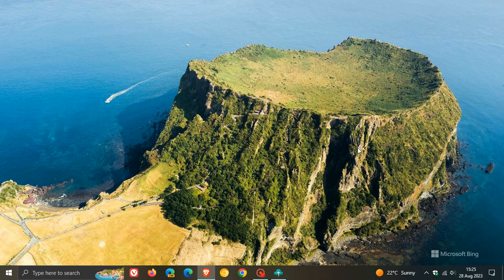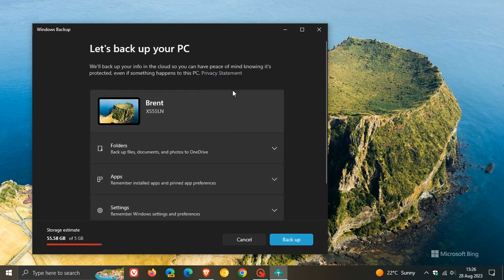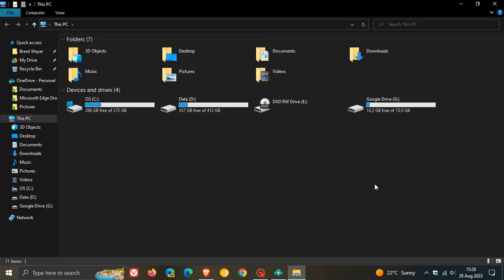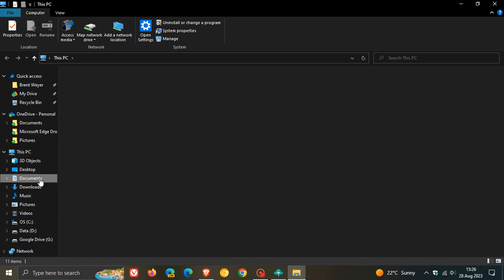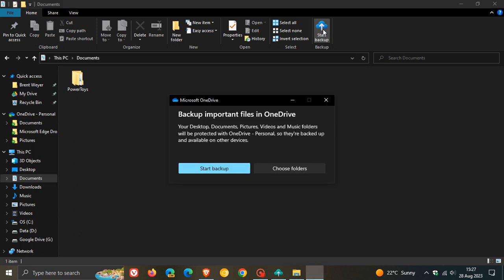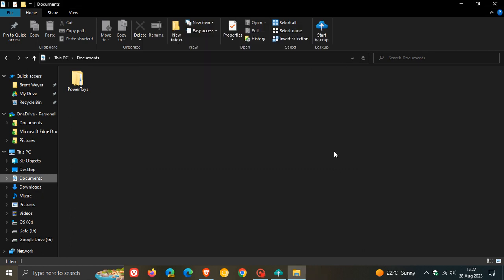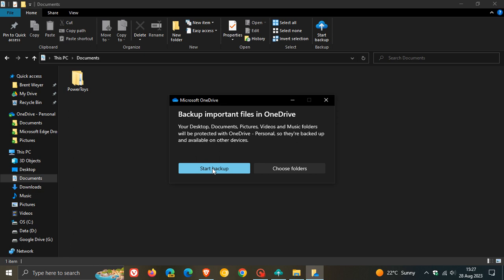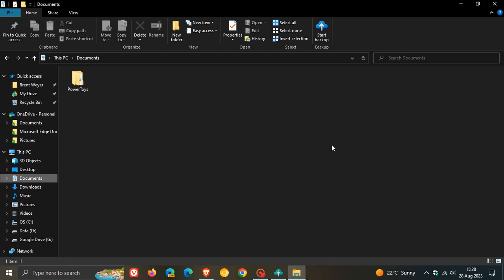Windows 10 22H2 KB5029331 also includes a new File Explorer "Start Backup" button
The recent optional update for August 2023, included a Windows Backup app for Windows 10 After the update, the File Explorer now also features a new button for backing up documents, pictures, downloads, etc.